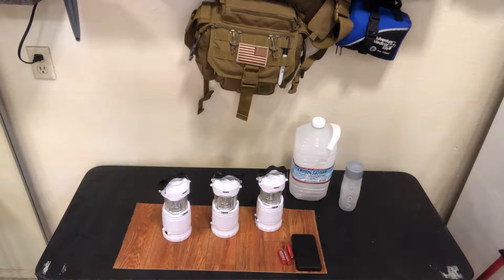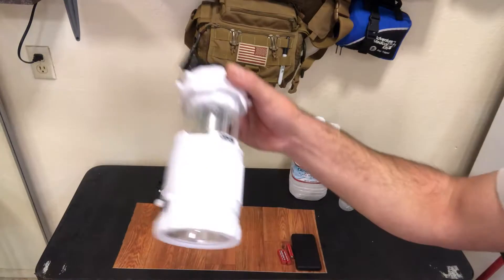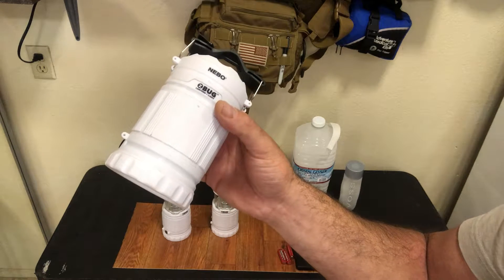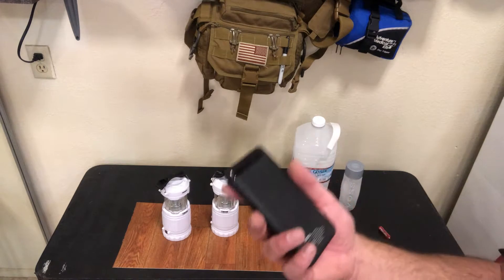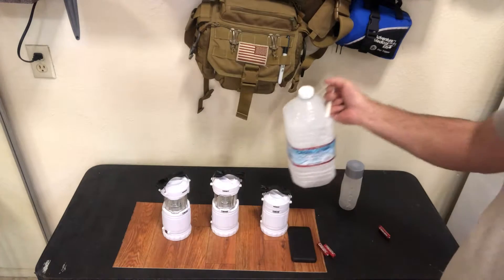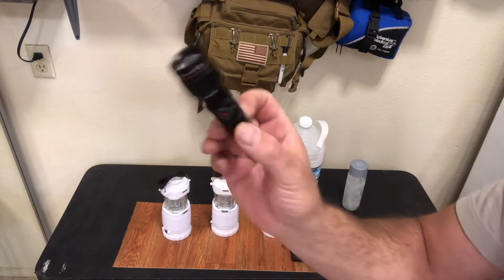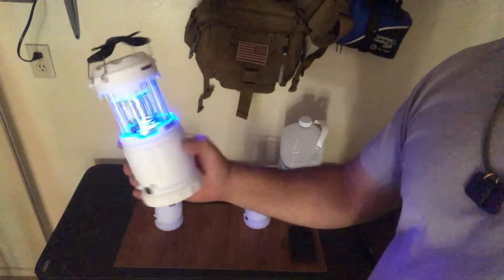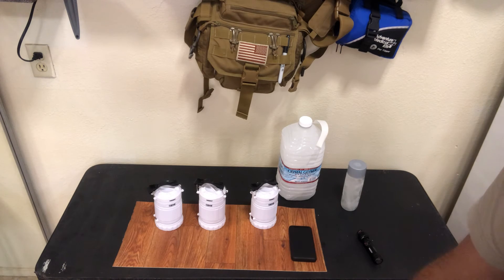California Power outage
Welcome back .
Do I have the DIY for
sit back put your feet up and enjoy !
Nebo z bug lantern $25
Nebo 450 lum rechargeable $22